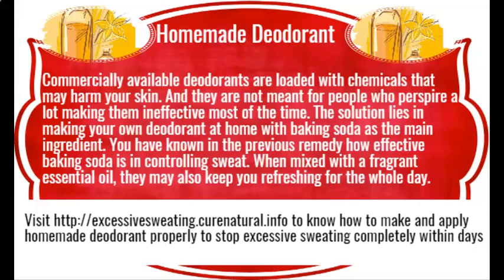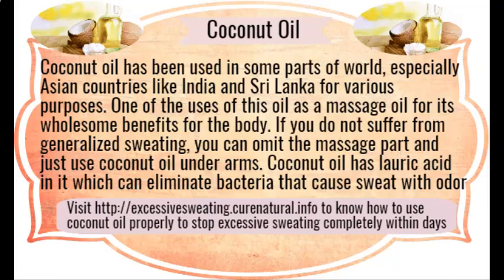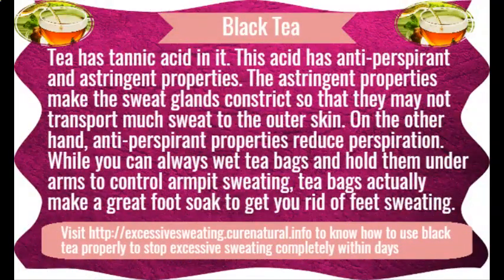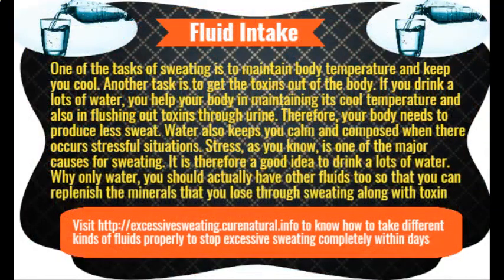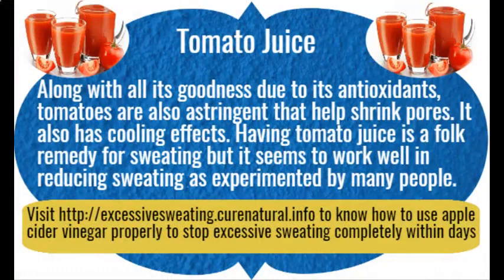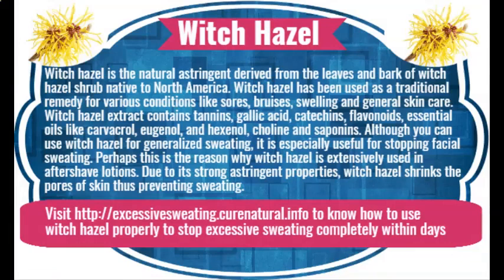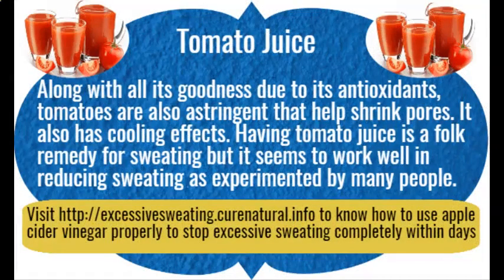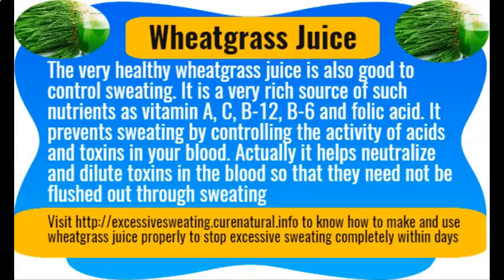How to Control Excessive Sweating in Women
Sweating is the natural mechanism to control our body temperature.
You can use certain home remedies as suggested in this video for controlling sweating and reduce body heat within days